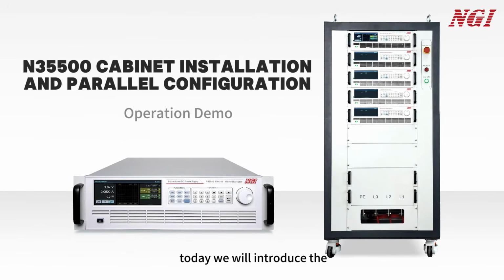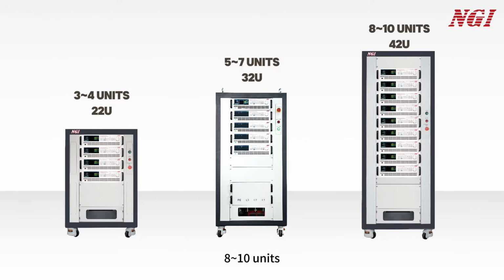N35500 Series DC Power Supply Cabinet Installation and Parallel Configuration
A professional electronic test&control solution provider, a professional supplier in the field of electrical measuring instrument. An intelligent manufacturing factory, NGI offers various of high-performance, high-precision, multi-function programmable battery simulator, programmable dc power supply, programmable dc load, supercapacitor tester, fuel cell tester, semiconductor tester, NXI series modular instrument etc.